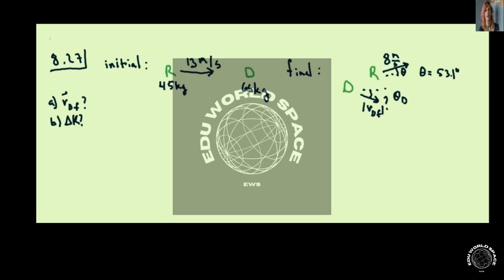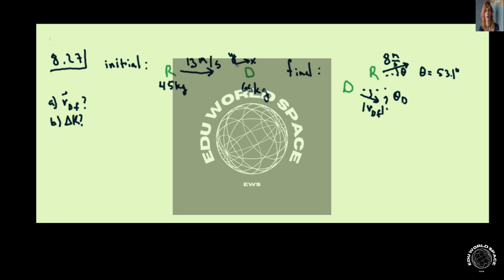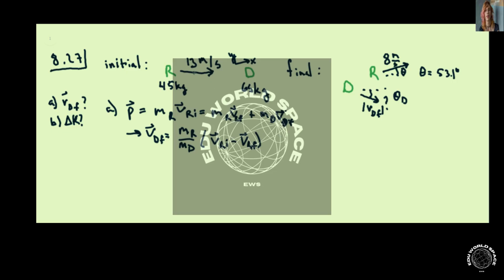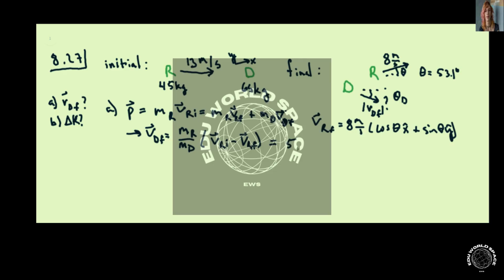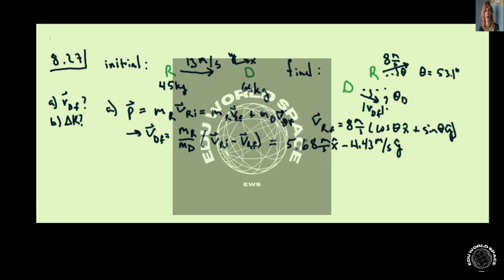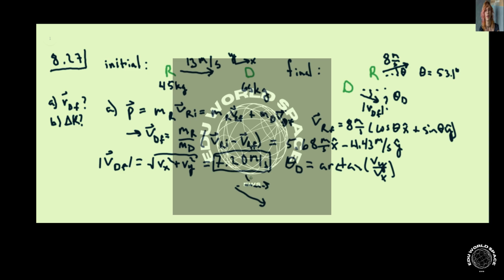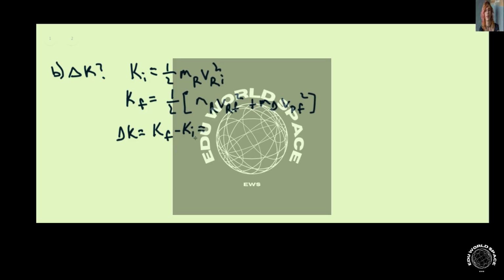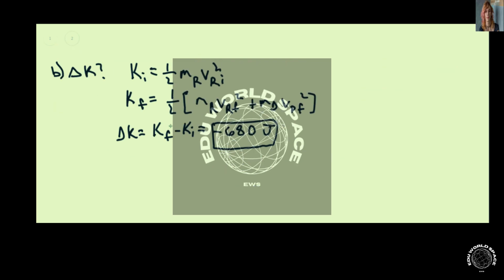Two ice skaters, Daniel (mass 65.0 kg) and Rebecca (mass 45.0 kg), are practicing. Daniel stops to t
Two ice skaters, Daniel (mass 65.0 kg) and Rebecca (mass 45.0 kg), are practicing. Daniel stops to tie his shoelace and, while at rest, is struck by Rebecca, who is moving at 13.0 m/s before she collides with him. After the collision, Rebecca has a velocity of magnitude 8.00 m/s at an angle of 53.1 from her initial direction. Both skaters move on the frictionless, horizontal surface of the rink. (a) What are the magnitude and direction of Daniel's velocity after the collision? (b) What is the change in total kinetic energy of the two skaters as a result of the collision?